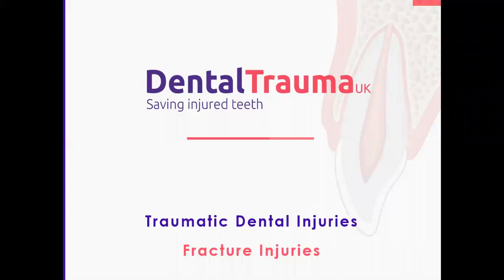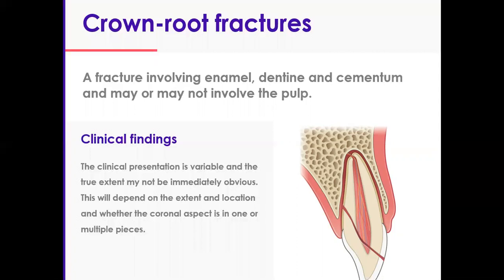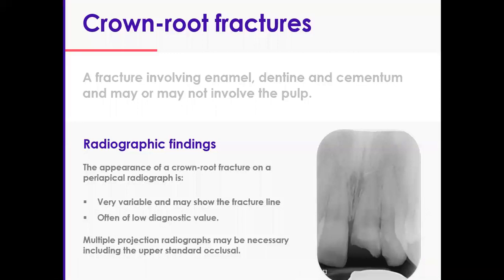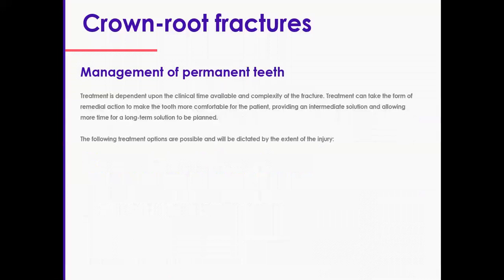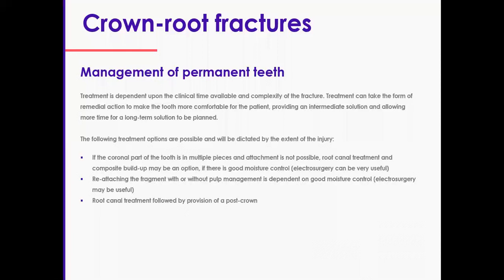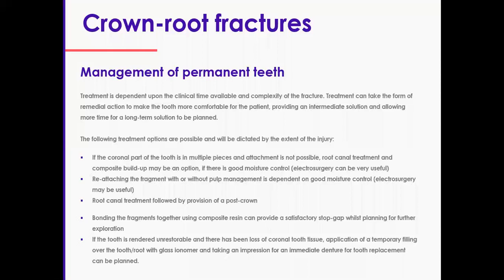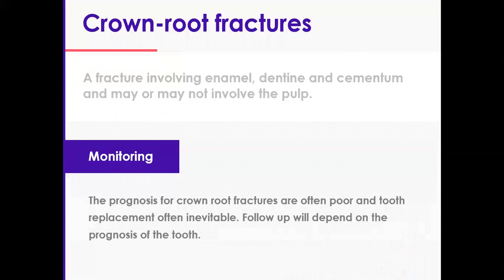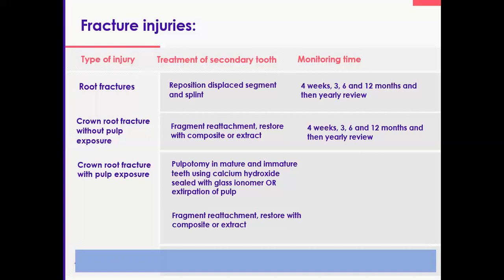6. Traumatic Dental Injuries: Part 1: Fracture Injuries, Type 6: Crown-Root Fractures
This is part 1 of Dental Trauma UK (DTUK) short lectures on traumatic dental injuries. The clips are split into part 1 (Fracture injuries) and part 2 (Luxation injuries). In this clip we will cover Crown-Root fractures.